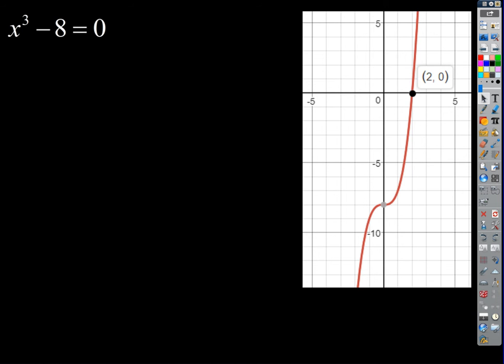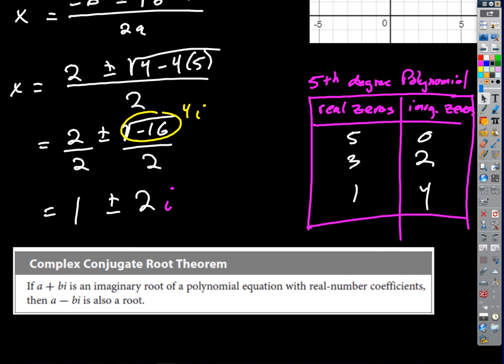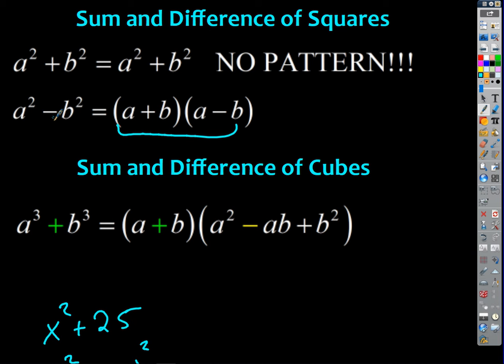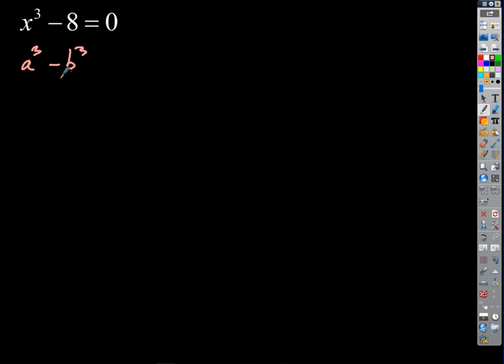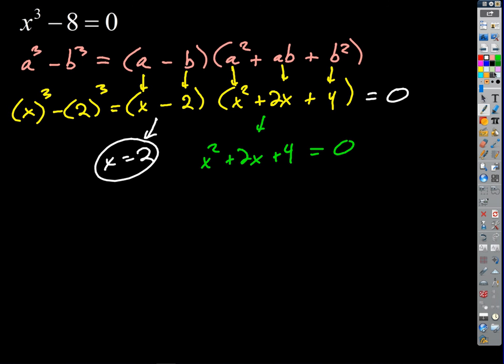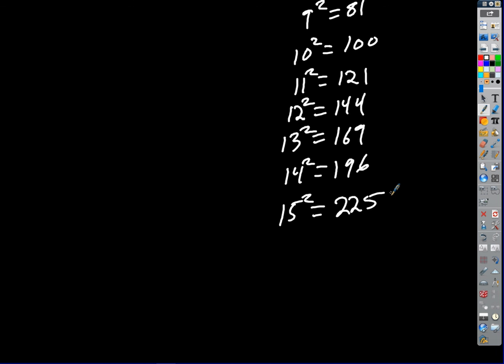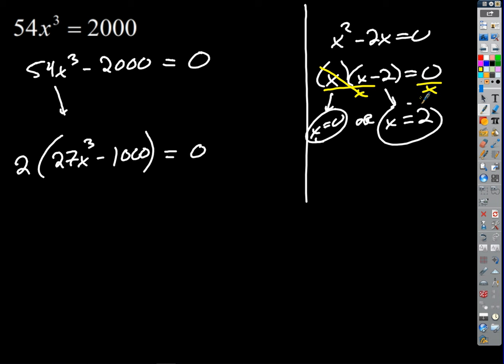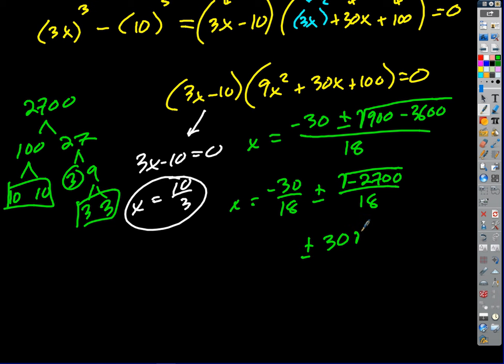2019 04 26 Binomial Factoring Patterns p5